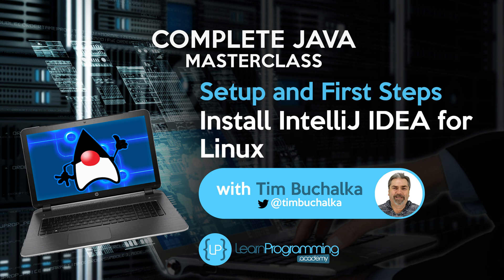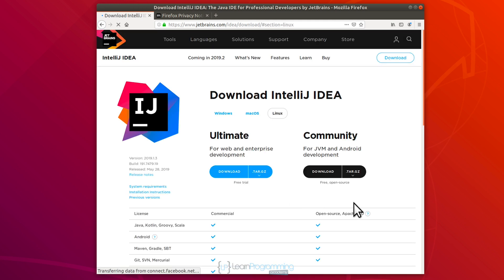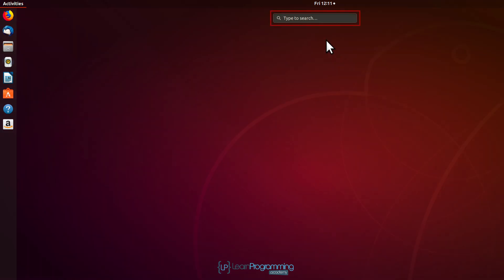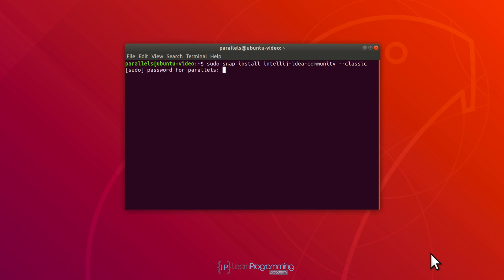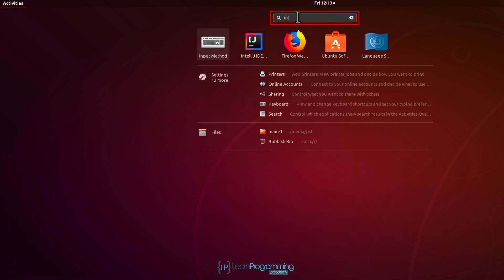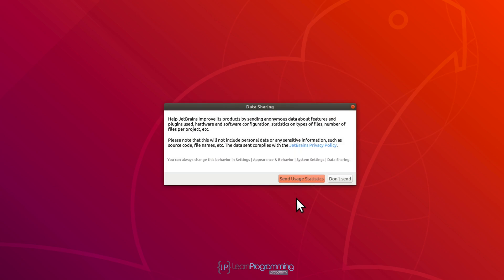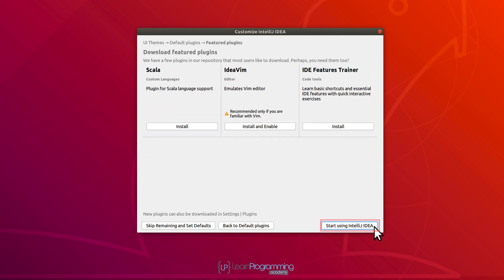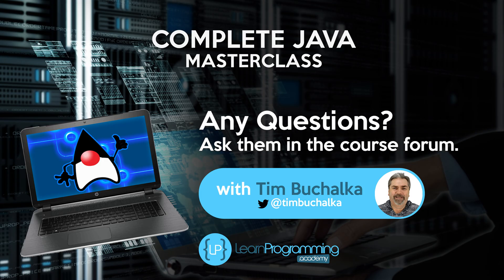How to Install IntelliJ IDEA on Linux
Having issues in installing IntelliJ Idea on your Linux machine? Worry not!
In this video, I will be showing you how to install IntelliJ Idea on Linux.